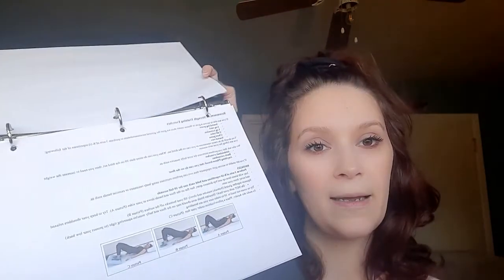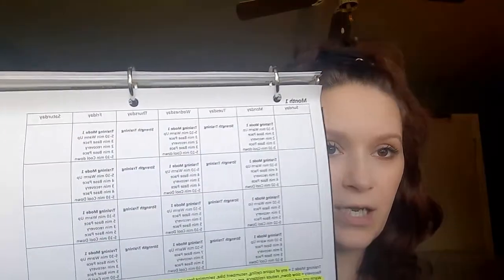Starting the Levine Protocol for POTS | Exercising with POTS & Dysautonomia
Hello! I hope you're having a wonderful week! Today's video is talking all about me starting the Levine Protocol for POTS and exercising with POTS and dysautonomia. As you know, it can be hard to stay motivated or to even start exercising if you have POTS or chronic illness. But the Levine Protocol looks to be a good place for me to start! I am hoping for the best. Join with me?!

About My Channel:
My name is Whitney and I am here to bring awareness to Dysautonomia and POTS and chronic illness in general. I want to help anyone on their diagnostic journey and share helpful information and my own journey with you all in the hopes of helping as many as I can.